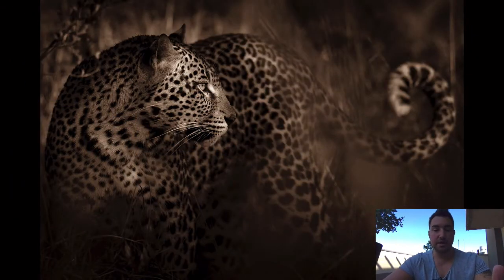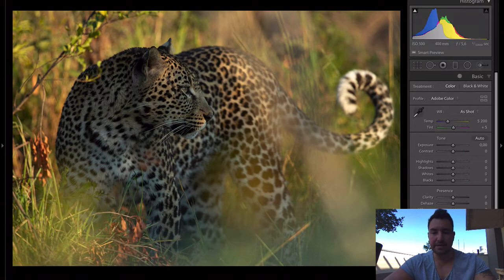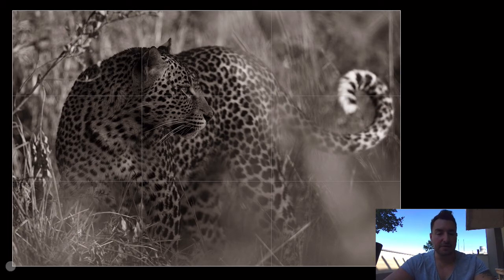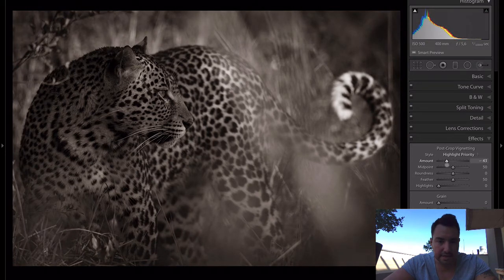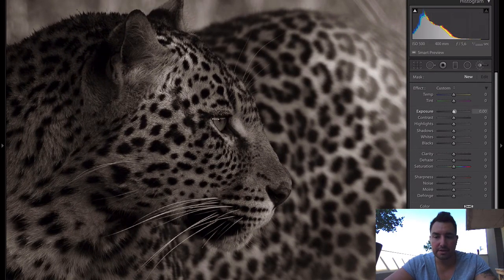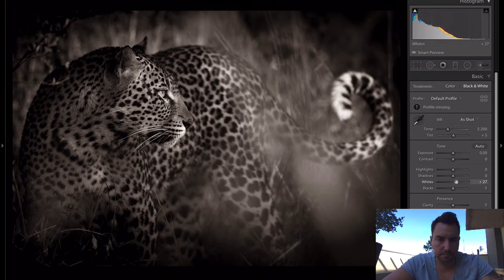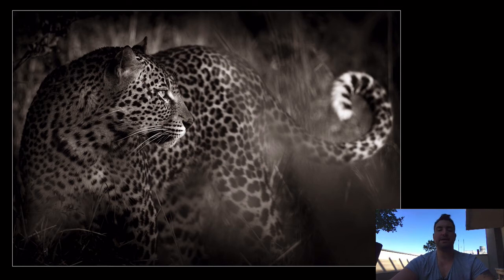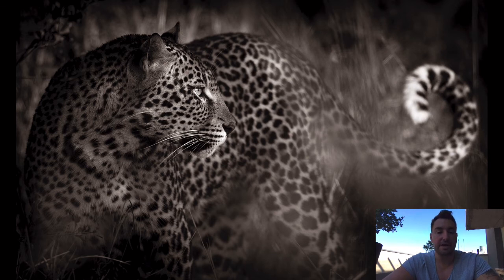Behind The Frame l Episode 11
The behind the frame series takes RAW wildlife images, works through the technical specifications of the image and then looks at how the image is edited in Lightroom.

In this episode Marlon du Toit was asked by a follower to re-process a sepia image of a leopard. Marlon guides you through this edit step by step.